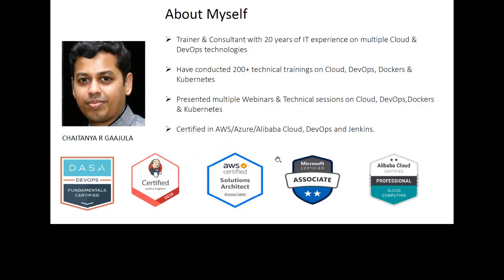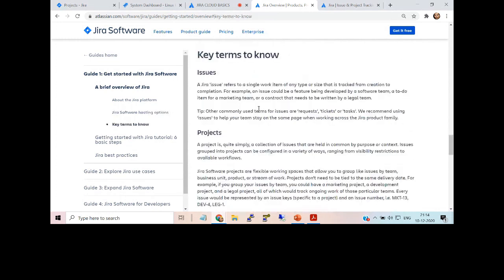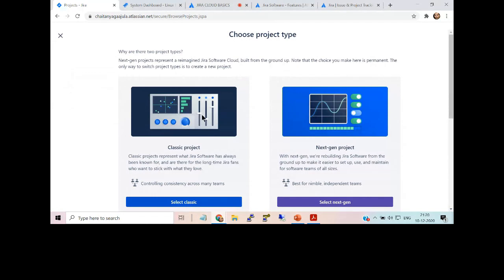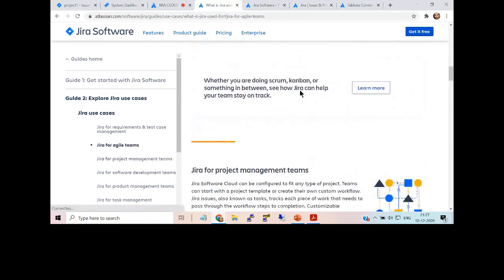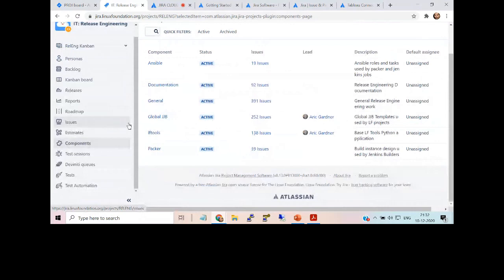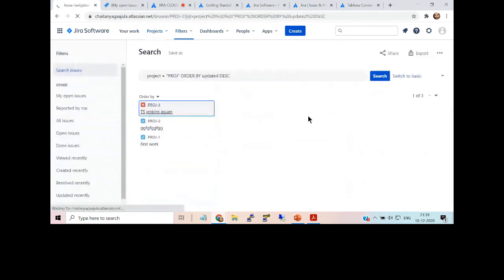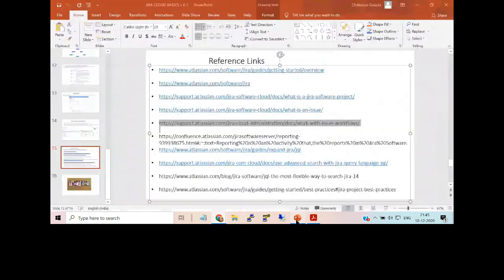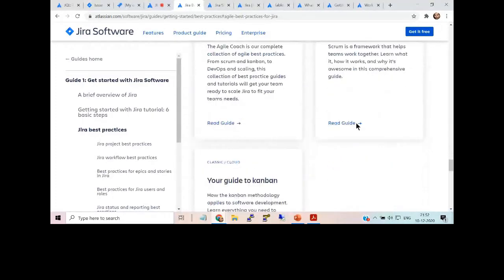Jira Cloud Basics| Visakhapatnam Atlassian chapter events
This is my chapter's 2nd event hosted on 10.Dec.2020.

For chapter link, speaker benefits & interested to become a member, check this

Agenda covered in this event:
1. Overview of Atlassian Products
2. Overview of Jira Software
3. Jira Classic vs NextGen
4. Using & Navigating Jira Software
5. Working with Projects & Issues
6. Querying Reports using JQLs
7. Demos
8. FAQs